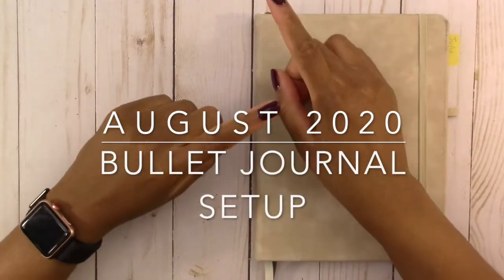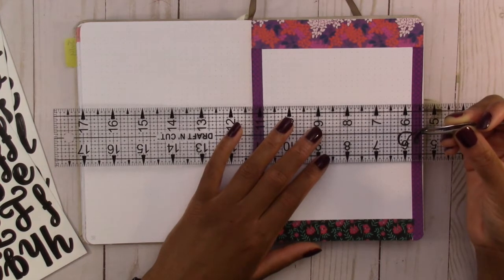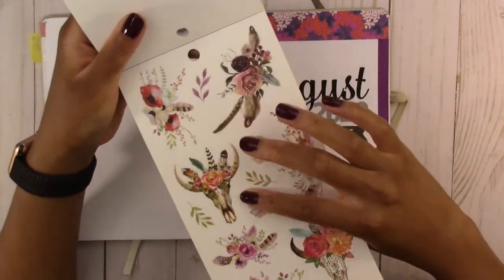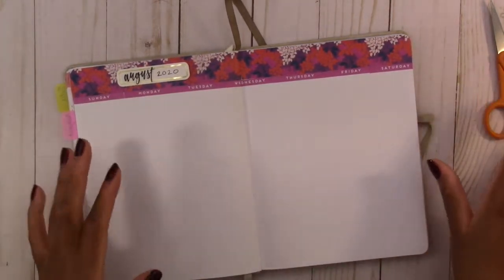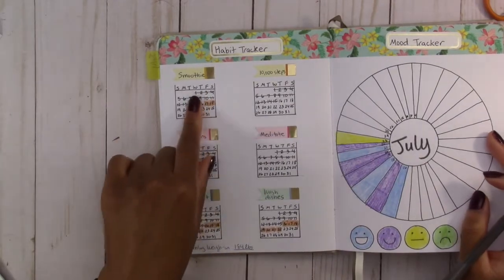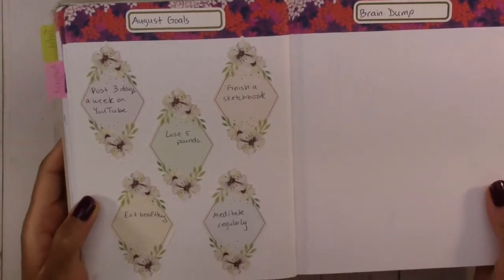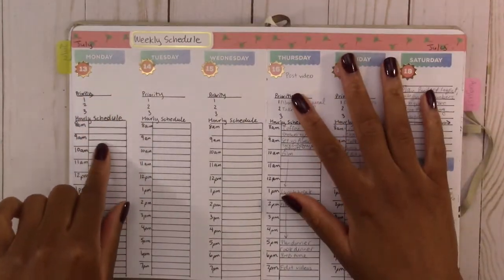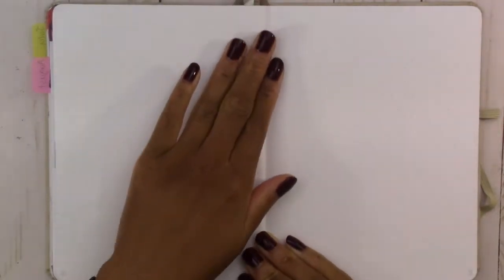August 2020 Bullet Journal Setup, Plan with me, August Layout in my Bujo, Flip Through, Monthly Idea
In this video, I share the layout and setup of the August spread for my bullet journal/planner.